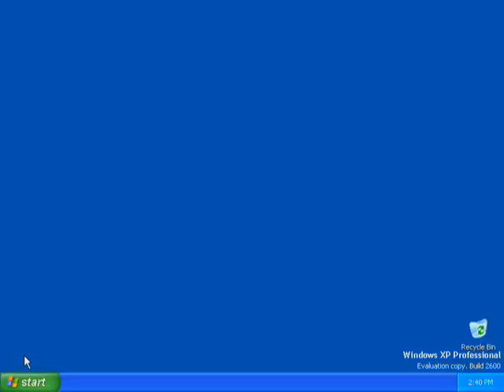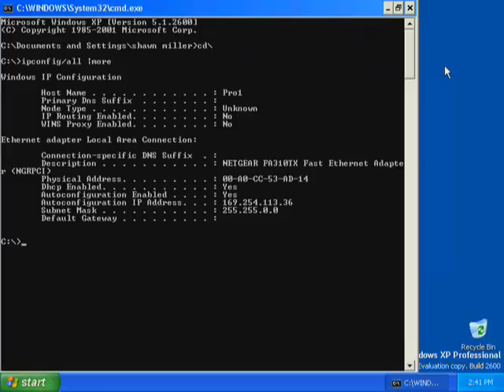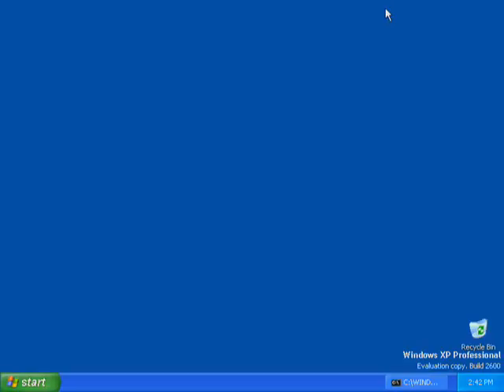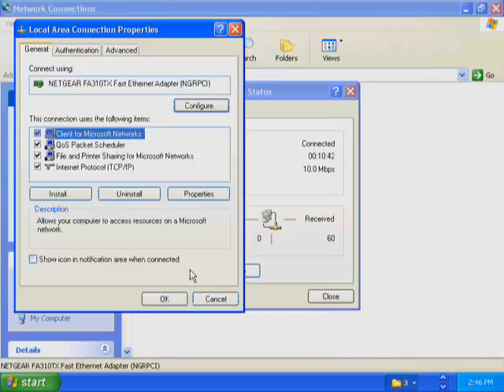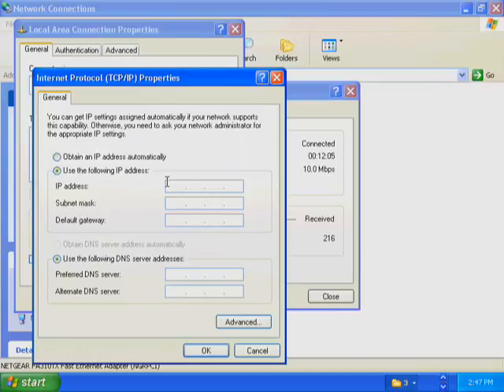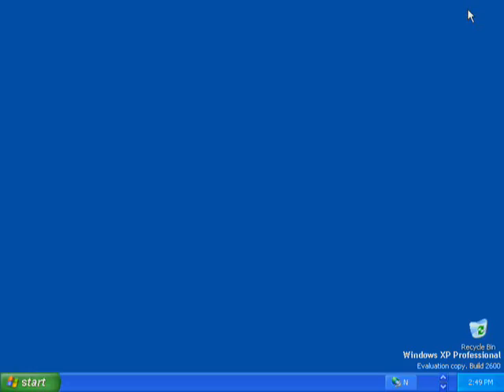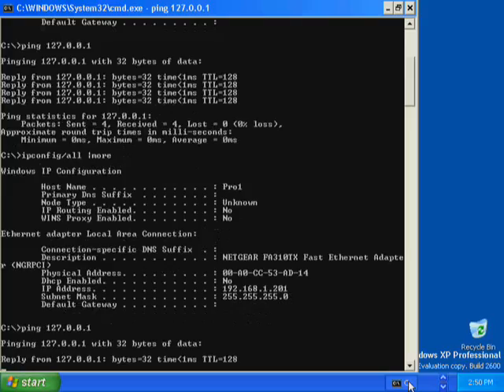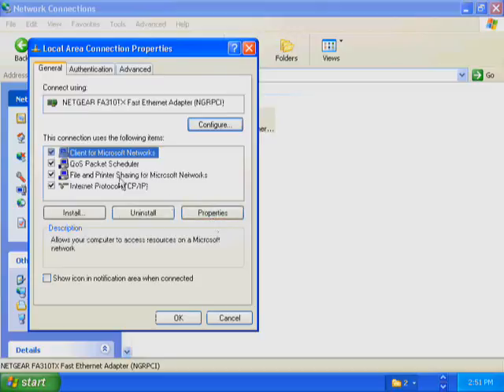Networking part (5)